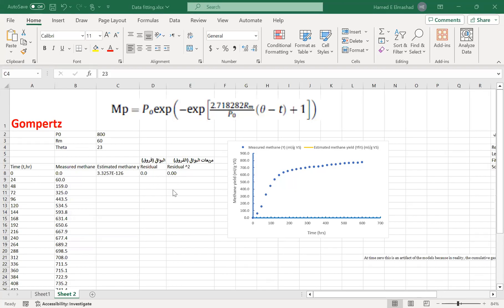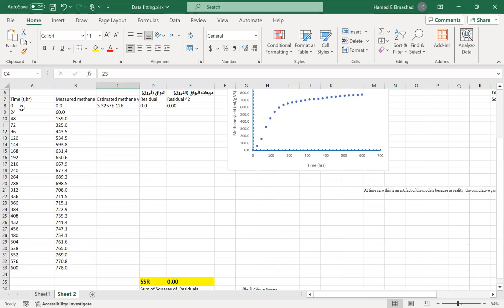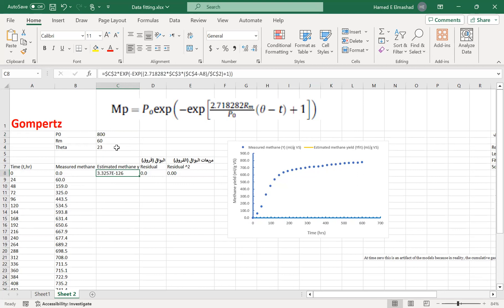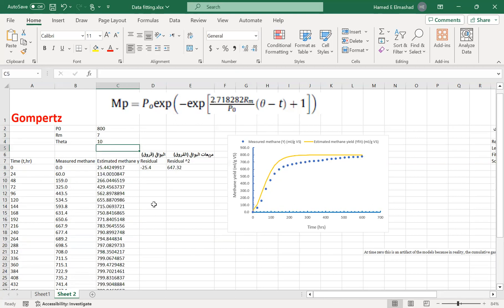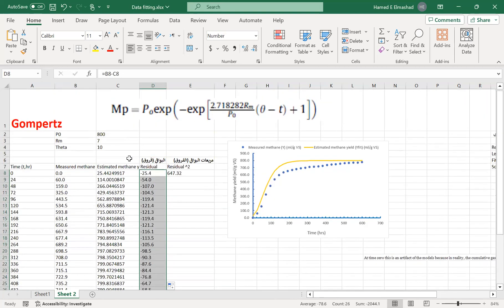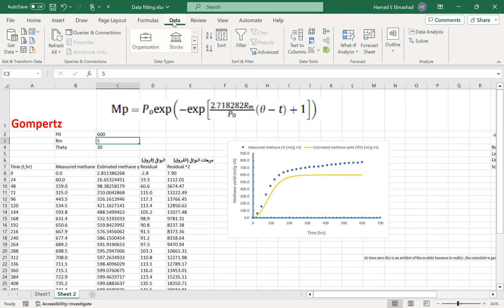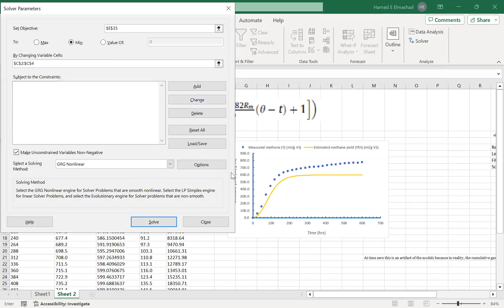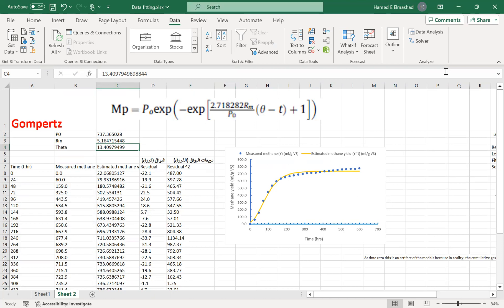Fitting of Experimental Data and Parameters Estimation Using Excel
In this video, you will learn how to use Excel for fitting experimental data and estimating the parameters that provide the best fit for the experimental data. As an example, I will explain how to use Excel to estimate the parameters of the Gompertz model to fit experimental data for methane production in batch digesters. The concept of data fitting explained in this video can be applied to other models with a different number of parameters.

Excel for data fitting
Fitting experimental data in Excel
Parameter estimation in Excel
Gompertz model
Methane production in batch digesters
Data analysis in Excel
Curve fitting in Excel
Non-linear regression in Excel
Best fit parameters in Excel
Using Excel for scientific data analysis
Experimental data modeling in Excel
Excel tutorials for data fitting
Spreadsheet modeling for parameter estimation
Analyzing experimental results in Excel
Excel functions for curve fitting
Statistical analysis in Excel
Excel tips for scientific research
Applying mathematical models in Excel
Excel tutorials for researchers